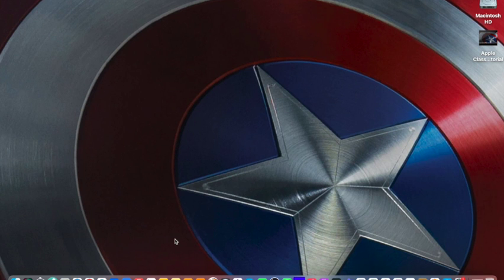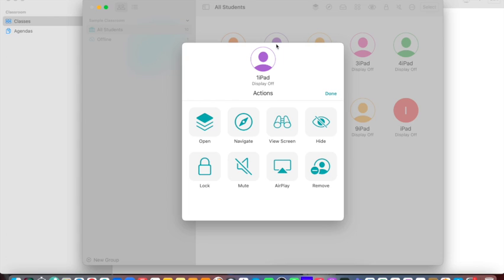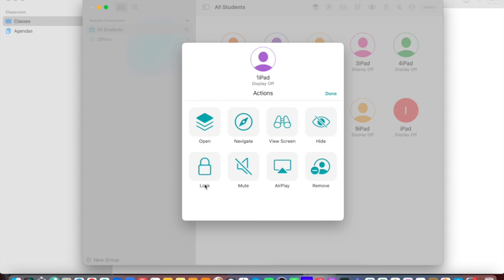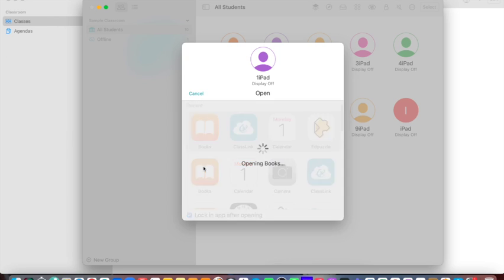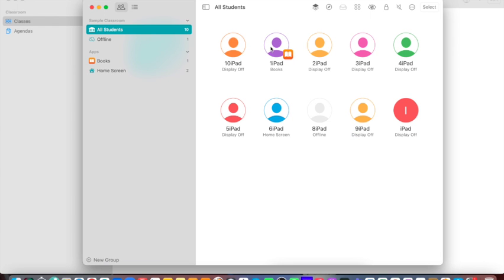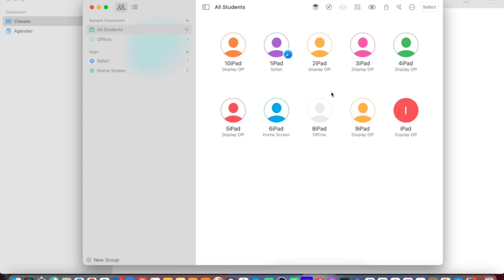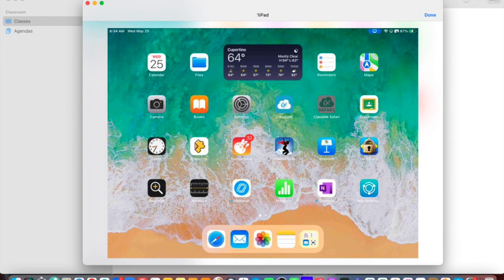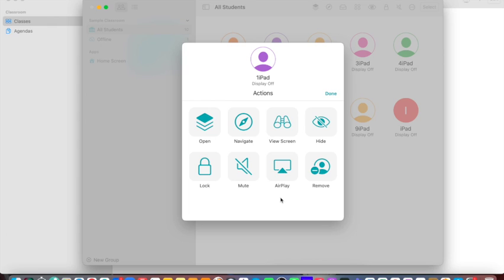Apple Classroom Individual Student Tutorial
This tutorial covers the basic functions of the individual student features in Apple Classroom.